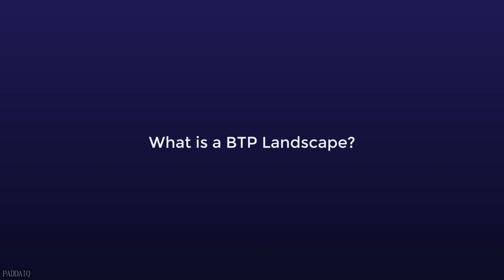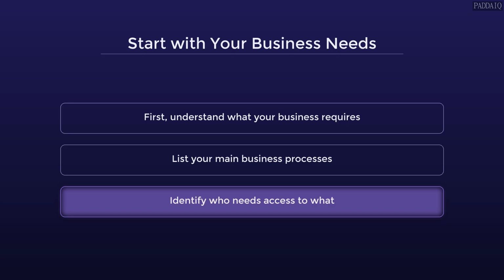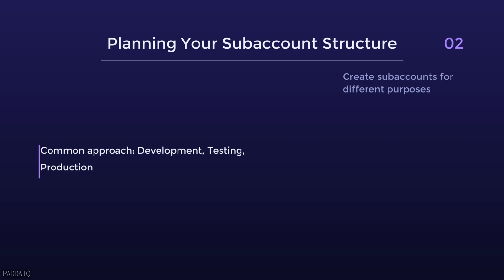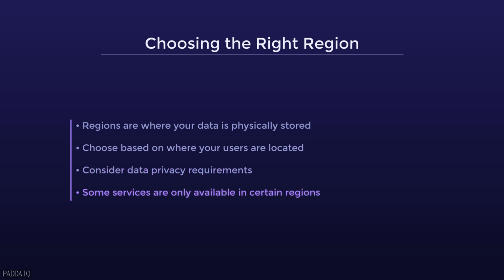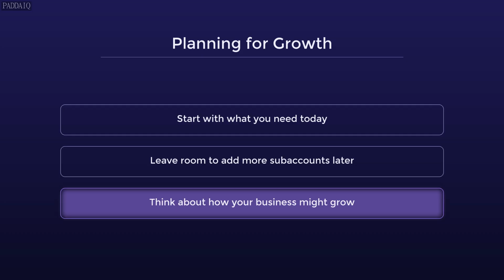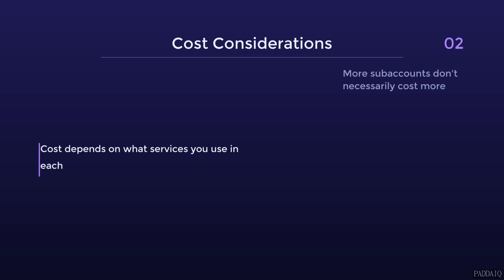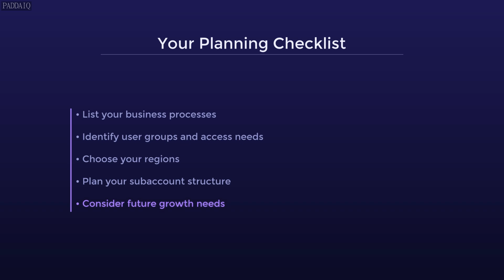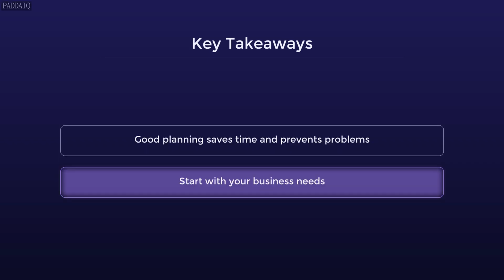SAP BTP Landscape Strategy: Plan Your Cloud Architecture for Business Growth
MASTER BTP LANDSCAPE PLANNING

Transform how you architect your SAP Business Technology Platform environment. Learn to design a cloud foundation that supports your current business needs while enabling seamless future growth. Proper landscape planning ensures your BTP setup delivers maximum value from day one.

STRATEGIC BUSINESS ALIGNMENT

Discover how to align your BTP architecture with core business processes and organizational structure. Learn why starting with business requirements—not technology features—is the key to successful implementation. We'll show you how to map user access needs, team capabilities, and compliance requirements directly into your platform design.

SUBACCOUNT ARCHITECTURE FOR SCALE

Understand how subaccounts function as secure workspaces for different teams and environments. Learn the industry-standard approach of separating development, testing, and production environments to maintain stability and security. Discover how to organize these spaces by team, project, or function for optimal management.

REGION SELECTION STRATEGY

Make informed decisions about where to physically deploy your services based on user location, data privacy regulations, and service availability. Learn how regional selection impacts performance, compliance, and the services you can implement.

COST-EFFICIENT GROWTH PLANNING

Implement a scalable architecture that grows with your business without major rework. Learn how to start with essential services while leaving room for future expansion. Understand that more subaccounts don't necessarily mean higher costs—it's about smart resource allocation.

FROM DEVELOPMENT TO PRODUCTION

Establish a clear path for application progression through isolated environments. This controlled flow ensures stability and security as solutions move from innovation to live business operations.

PRACTICAL IMPLEMENTATION FRAMEWORK

We provide actionable templates and real-world scenarios to help you immediately apply these concepts. You'll learn to create a comprehensive landscape plan that you can adapt for your organization's unique requirements.

BUSINESS TRANSFORMATION OUTCOMES

By completing this lesson, you'll be equipped to design a BTP landscape that supports digital transformation, enables innovation, and scales with your success. Proper planning prevents costly mistakes and ensures your cloud investment delivers continuous value.